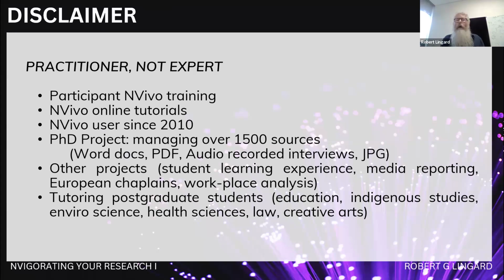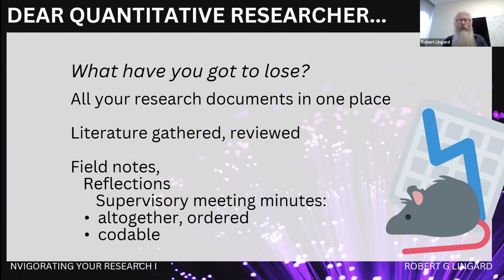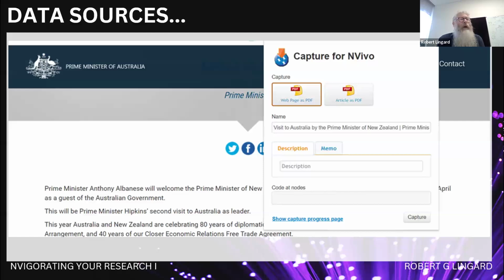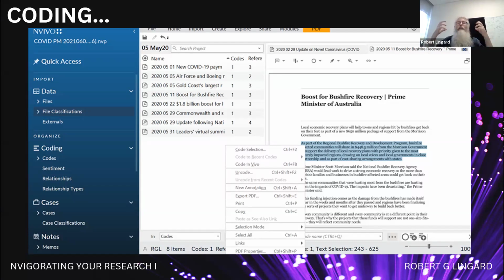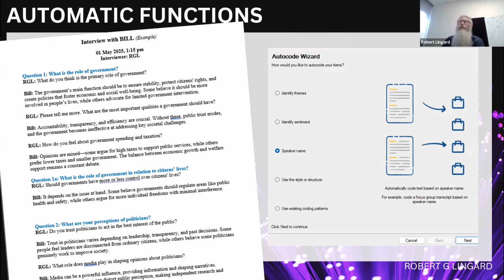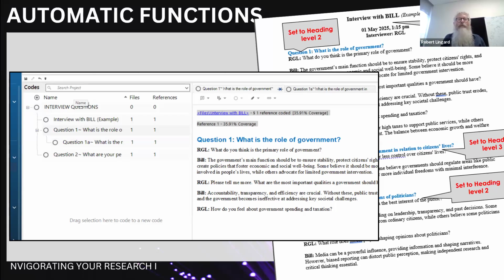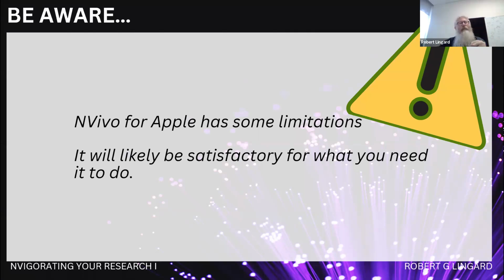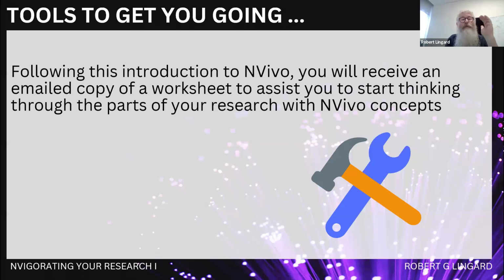Introduction to NVIVO workshop with Dr Robert Lingard hosted by the SCPA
Learn about:
* NVIVO is a Qualitative Analysis Software
* Centralise data from multiple sources
* Organise your coding structure

These workshops are hosted by the Southern Cross Postgraduate Association - SCPA (Australia)
We deliver workshops on a range of topics to help postgraduate students enrolled at Southern Cross University (Australia) succeed in their studies.